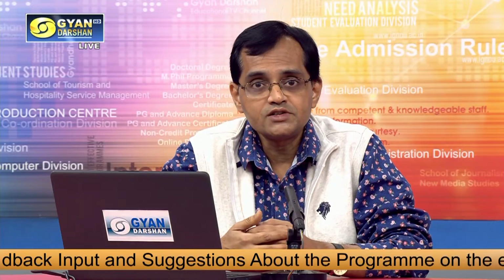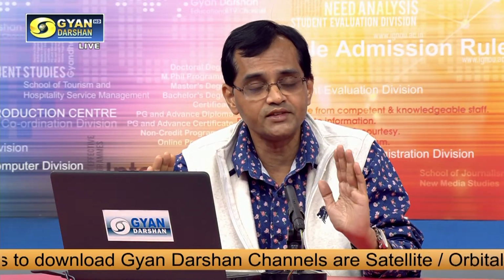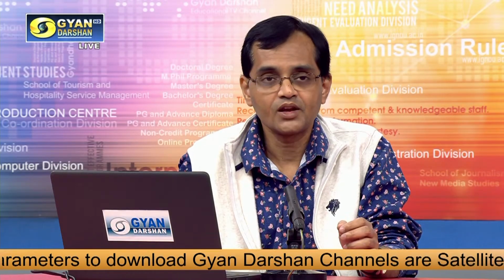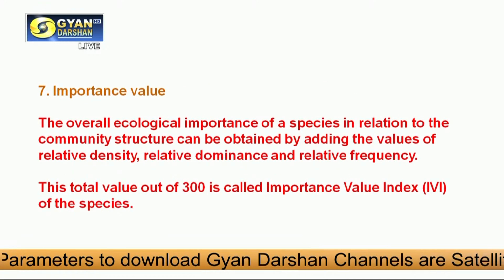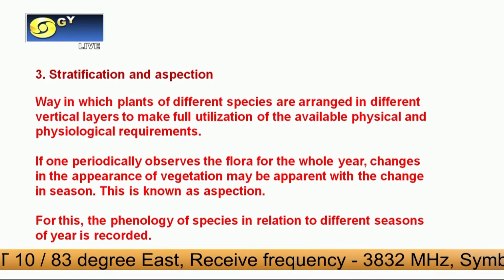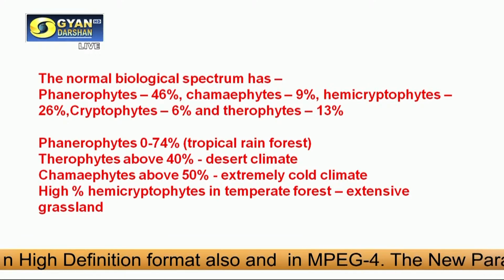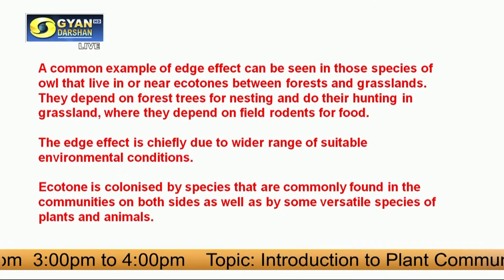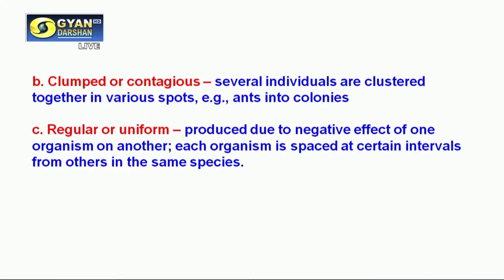Introduction to Plant Communities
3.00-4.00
Expert: Prof. Aryadeep Roy Choudhury
School: School of Sciences (SOS)
Programme: B.Sc. General (BSCG) and B.Sc. Multidisciplinary (BSCM)
Course Code: BBYCT-133 Plant Ecology and Taxonomy
Topic: Introduction to Plant Communities